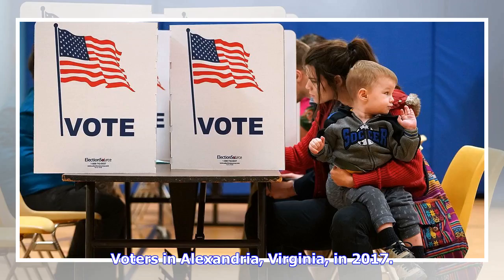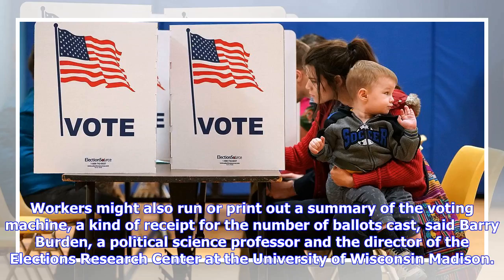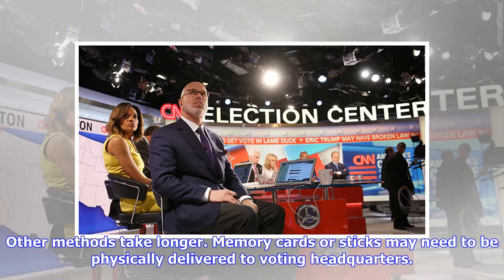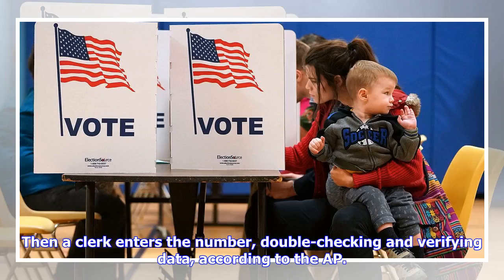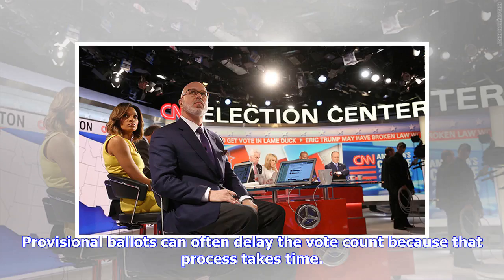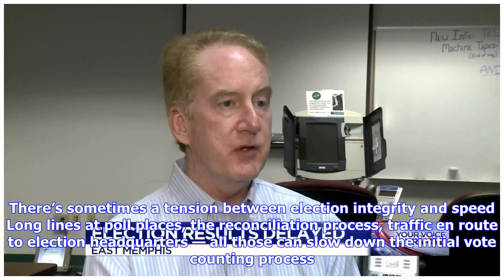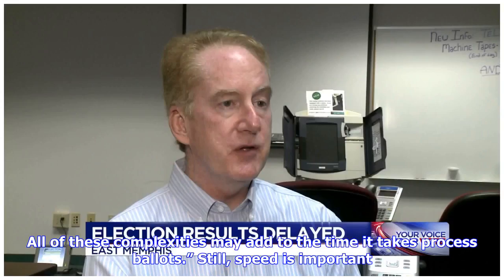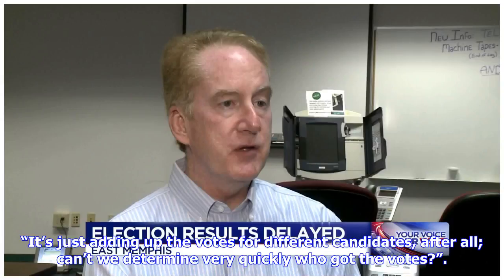Breaking News | Why it takes so long to get election night results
Voters in Alexandria, Virginia, in 2017. Photo by Chip Somodevilla/Getty Images The same drama plays out every time the polls close on Election Day: Politics obsessives watch a needle toggle back and forth on a computer screen, refresh a webpage, and check Twitter, waiting for the number of precincts reporting results to tick up from 0 percent. It takes time, sometimes hours, for those numbers to trickle in on election night. But that sometimes excruciating wait is American democracy at work — l...